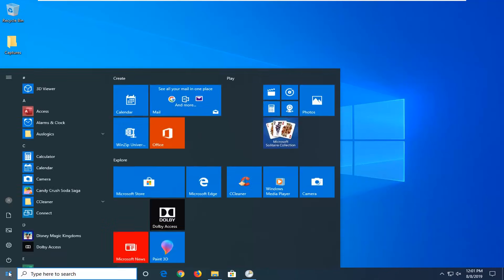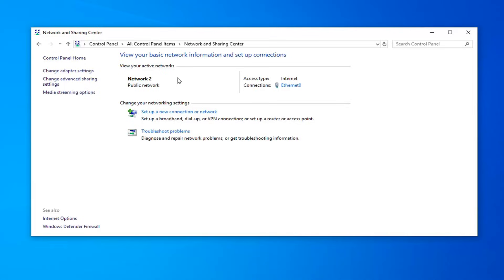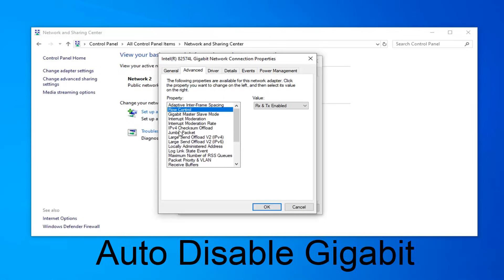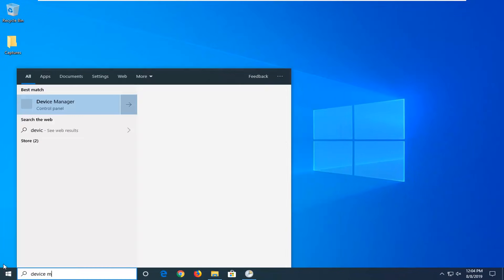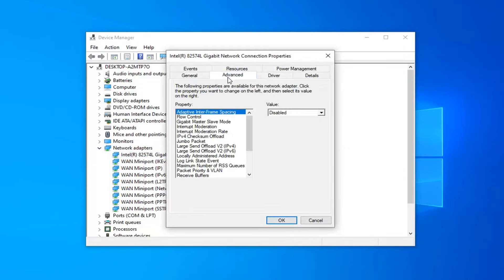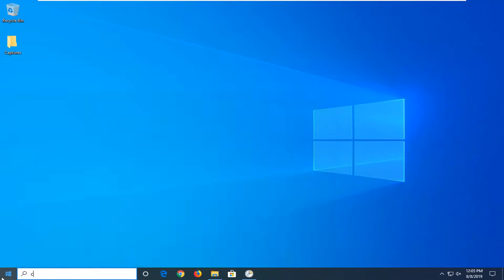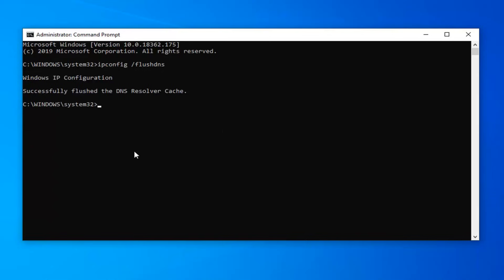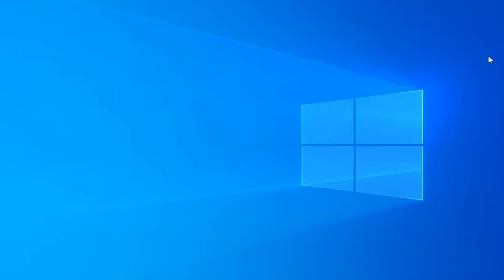Realtek PCIe Gbe Family Controller Issues [Solved]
If you’re having Realtek PCIe GBE Family Controller driver issues, don’t worry. You can fix the driver issues easily with the steps below.

In Device Manager, you probably see a yellow mark (a yellow triangle with !) next to Realtek PCIe GBE Family Controller. You can just update the driver to fix the issues.

The Realtek PCIe GBE Family Controller is the driver for the LAN hardware on your motherboard. If you’re getting this error message, it is one of two options. One, there’s a conflict with the drivers, and two, you’re integrated LAN card on the motherboard is dead.

This error message might come up in situations where you don’t have any internet, and trying to do anything will result in it. It annoys a lot of users, and it appears with various versions of Windows.

realtek pcie gbe family controller media test failure check cable
realtek pcie gbe controller driver
error realtek pcie gbe family controller
realtek pcie gbe driver
realtek pcie gbe driver windows 10
realtek pcie gbe media test failure